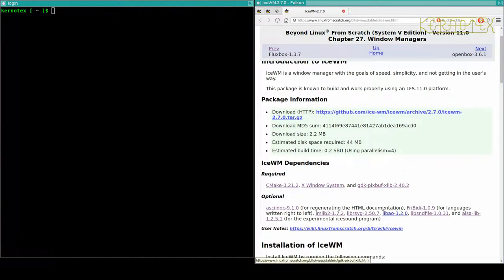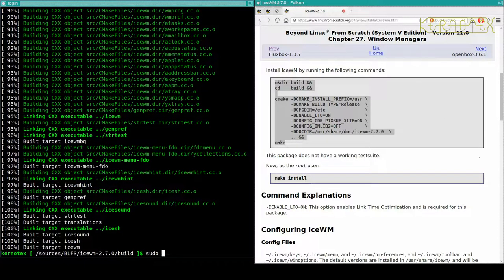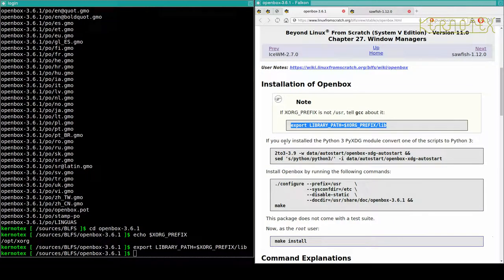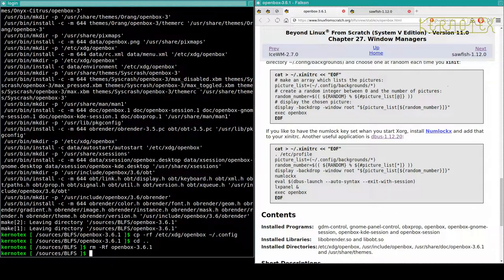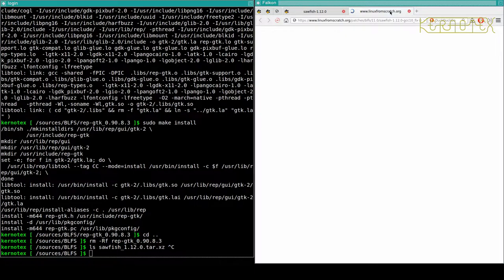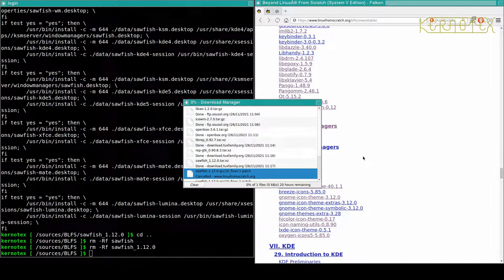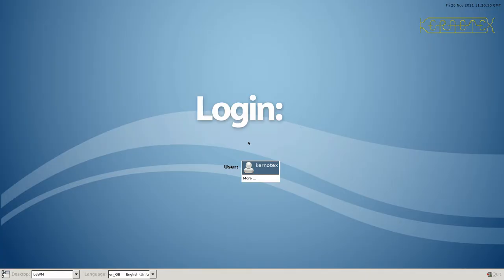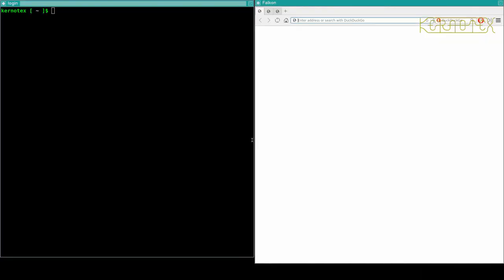94: IceWM, Openbox & Sawfish - BLFS 11.0 on iMac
Part 94: IceWM, Openbox & Sawfish.

Three more Window Managers, IceWM, Openbox & Sawfish are built and installed.

1. WARNING!!! I set CFLAGS and CXXFLAGS for the duration of this build as I did for my LFS 11.0 videos. However I DO NOT RECOMMEND doing this. I believe this is why this build had so many problems.

2. I did no preparation for these videos so that I could present the compiling process as a kind of 'live' session to demonstrate how a typical build might go.